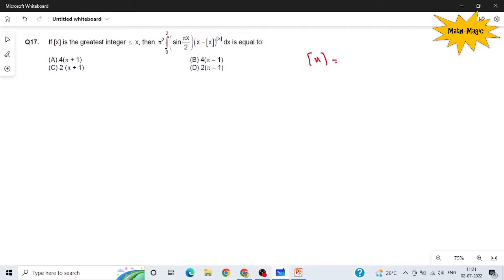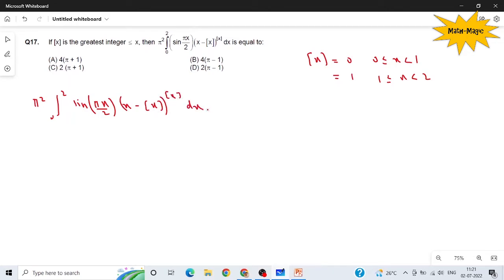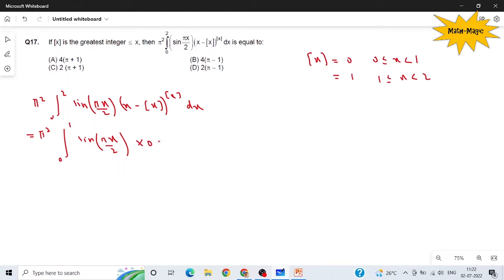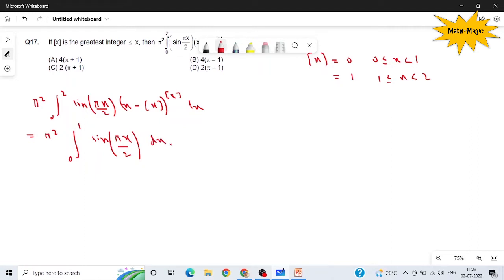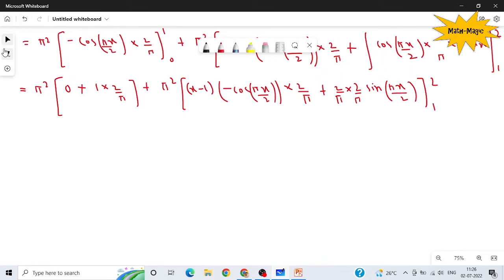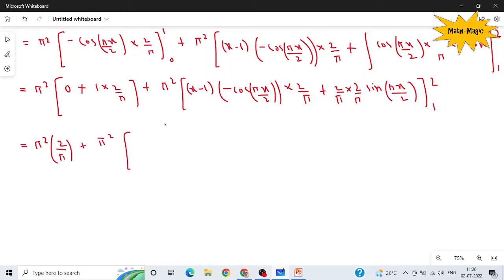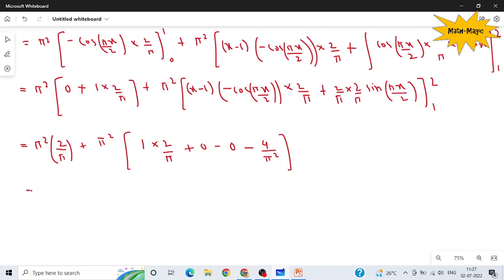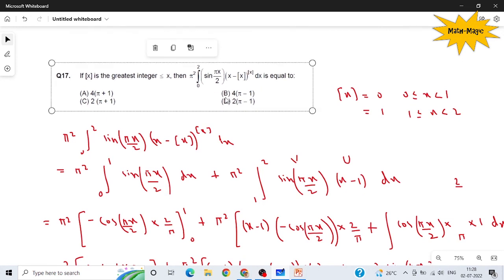JEE-MAIN-2021 (31st August-Second Shift) Mathematics Section-A Q17